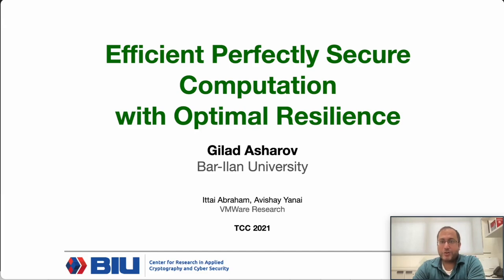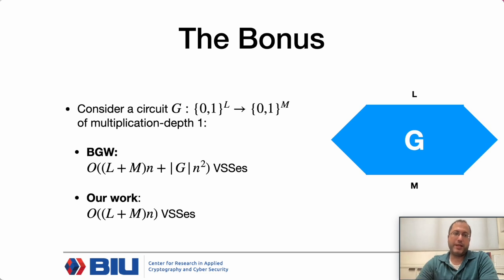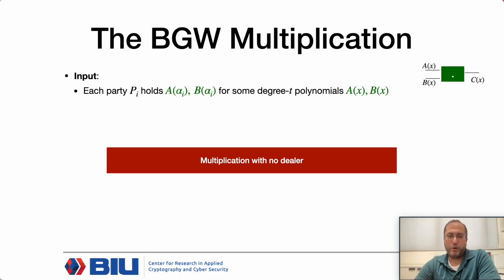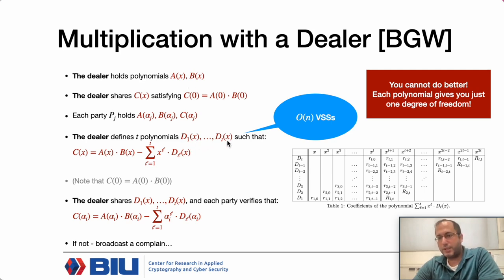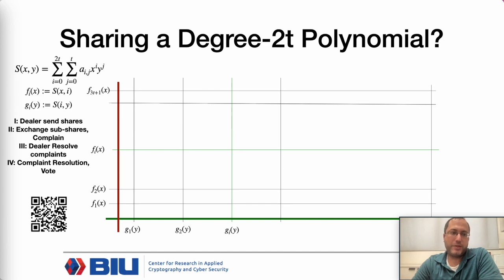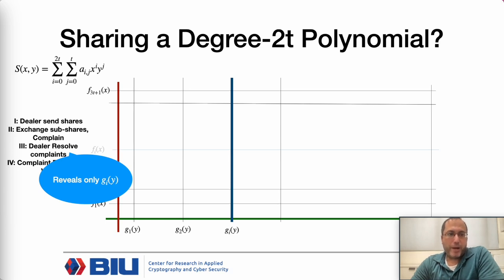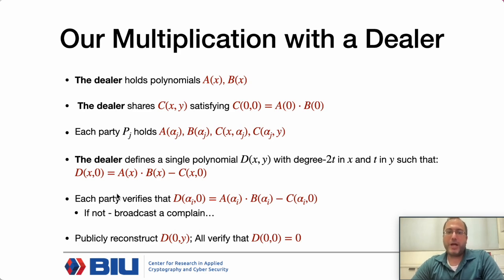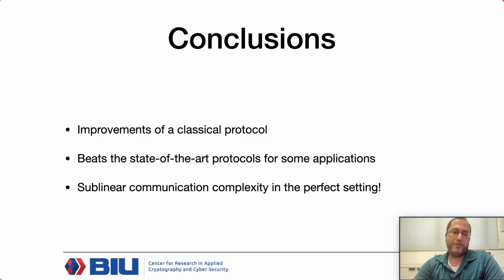Efficient Perfectly Secure Computation with Optimal Resilience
Paper by Ittai Abraham, Gilad Asharov, Avishay Yanai presented at TCC 2021